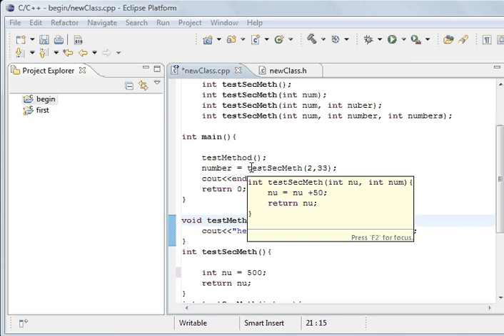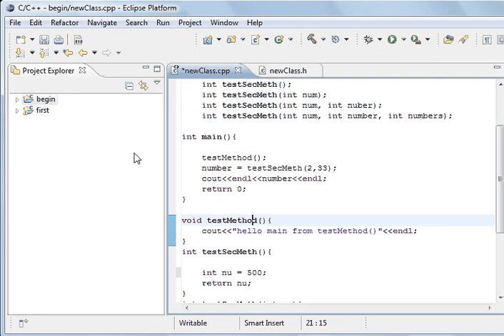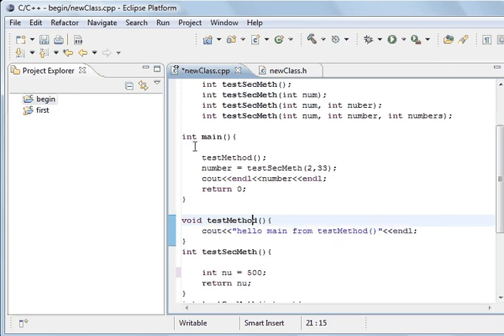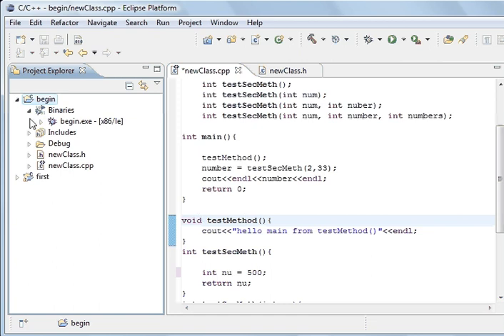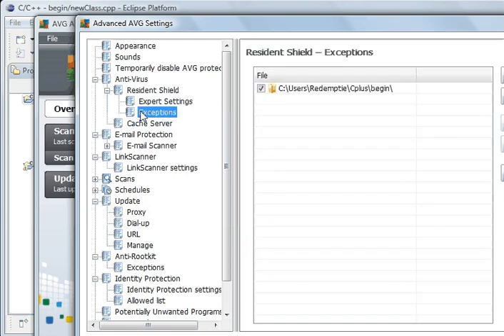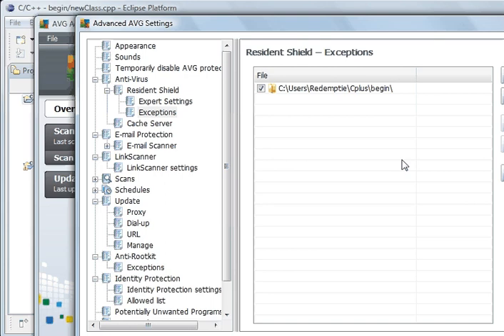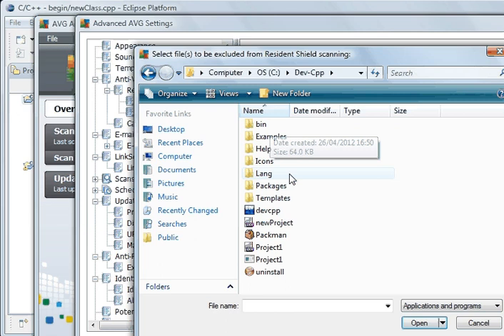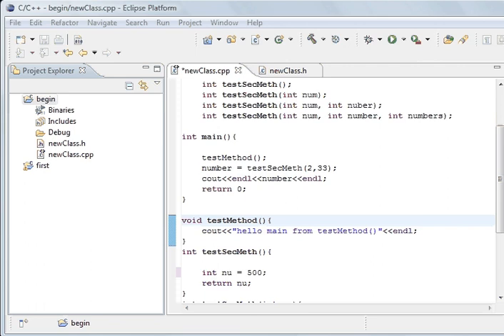C++ Programming 11 AVG virus settings for C++ GNU Compiler (General Public Licence Compiler)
C++ programming  with Eclipse, using GNU minGW Compiler. This is showing you the settings for AVG virus checker, is it AVG has no knowledge of minGW unlike it's major competitors. Get your act together AVG!!!